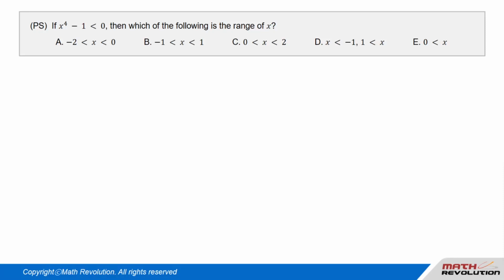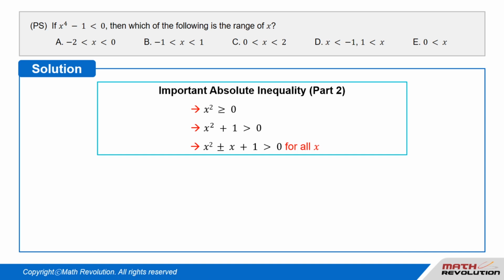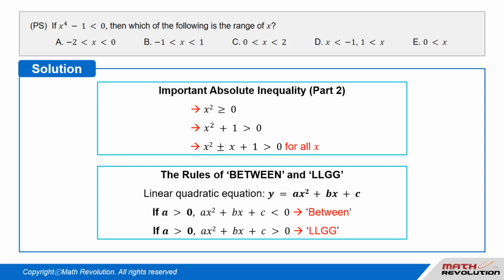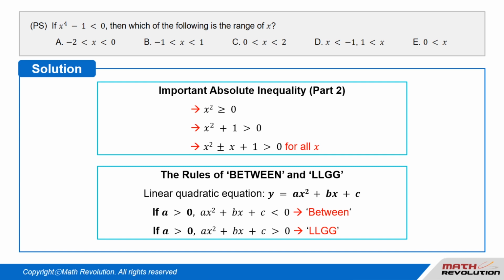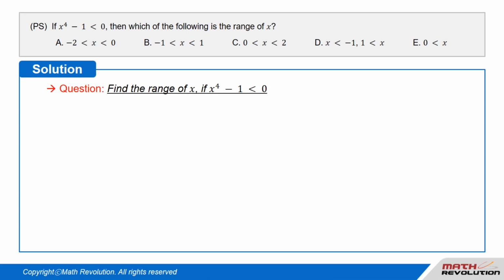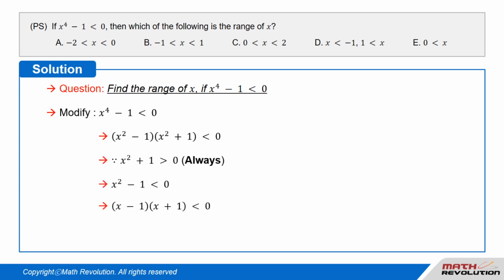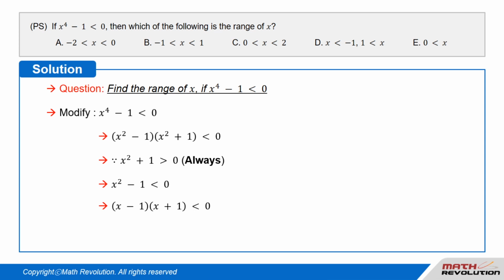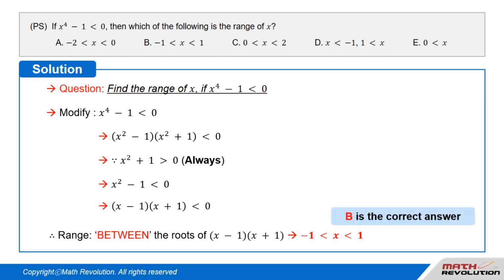L20. Absolute Inequality (Part 2)